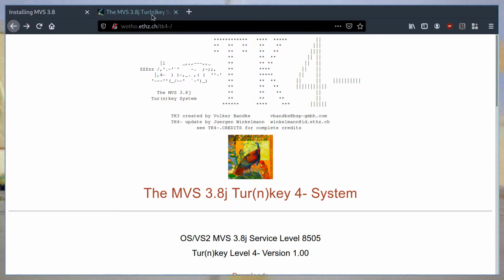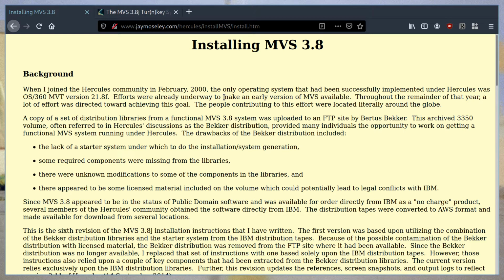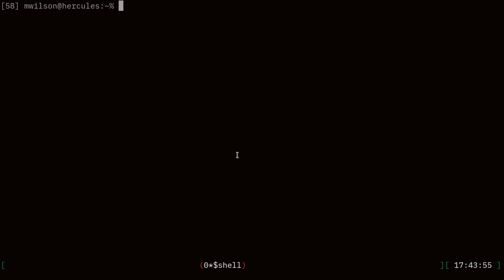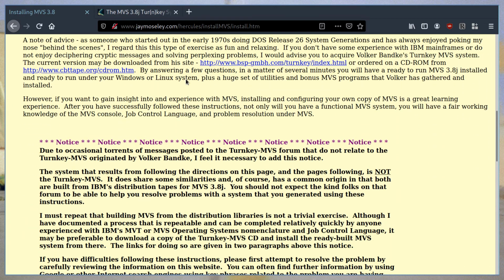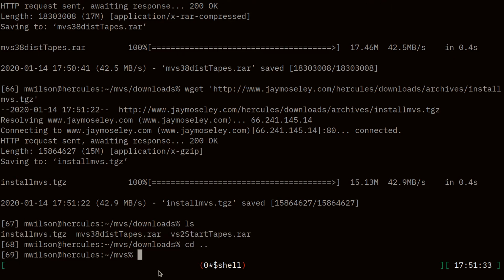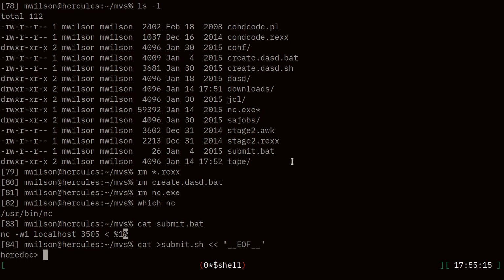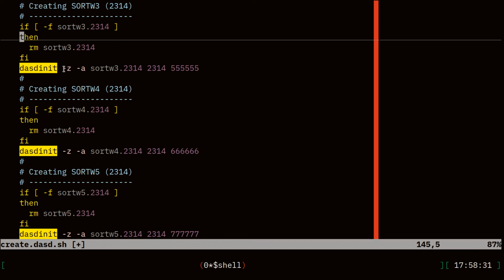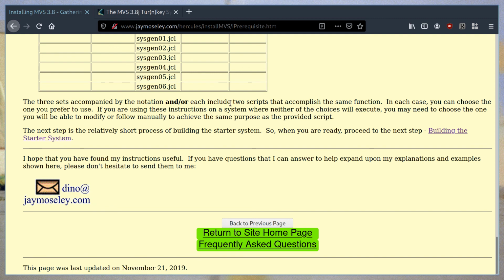[007] MVS 3.8: Installation/Sysgen Pt. 1 - Introduction and setup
Installing an MVS 3.8 system from scratch under the Hercules emulator, using Jay Moseley's excellent instructions